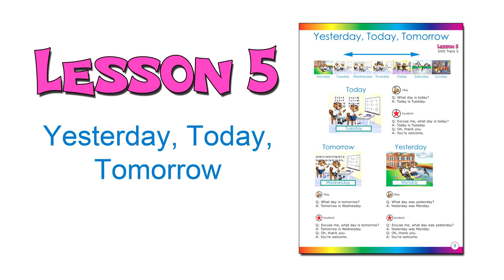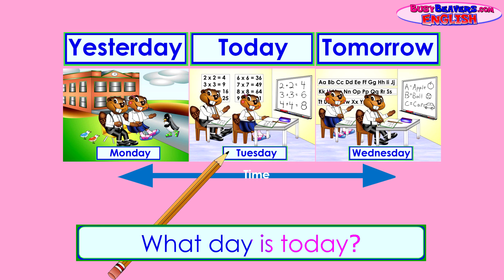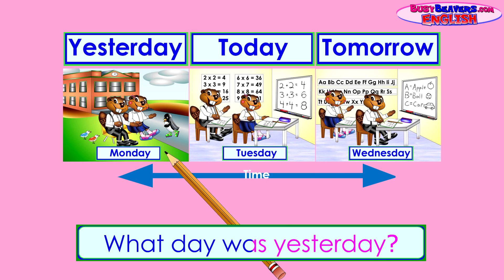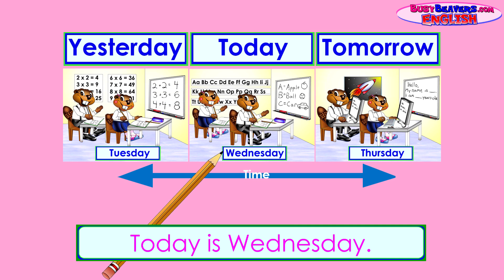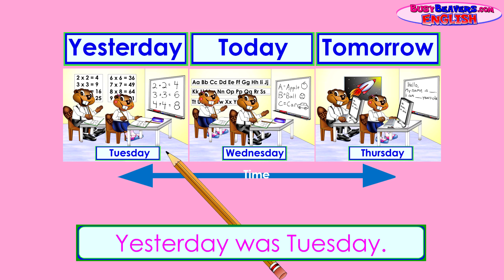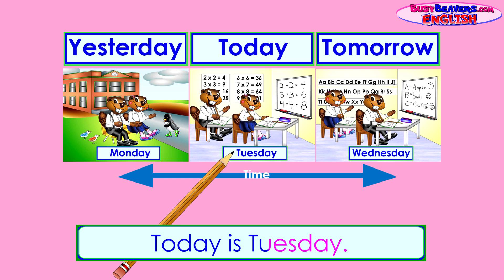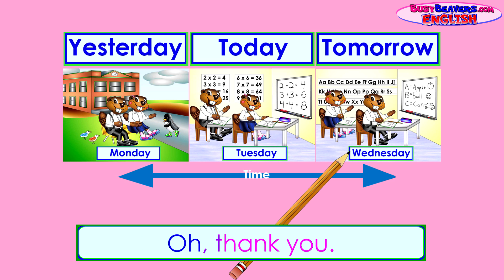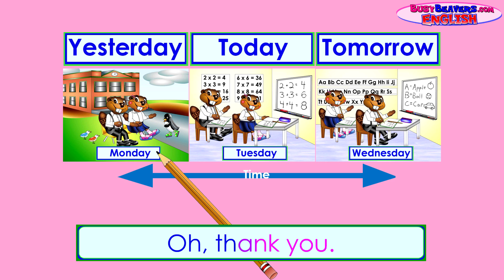“Yesterday, Today, Tomorrow” (Level 2 English Lesson 05) CLIP - Days in English, Learn ESL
This Lesson Continues from the Previous “What day is it?” Lesson. Teach your kids to answer the "What Day is it"? question for yesterday, today and tomorrow.

Did you know that Children who can speak more than one Language Develop Learning Skills Faster?

Speaking a Foreign Language is a "Brain Exercise" that benefits all other areas of Study such as Math, Music, Art & Science.

Children under the age of 5 years old can learn a new language much more quickly than teens or adults. That is why it is important to introduce Foreign Languages to Kids at a very young age.

Busy Beavers Language Learning Videos are Fun and Easy.
Our Videos take the fear out of learning a new language by starting with simple vocabulary and building small phrases.

Moms & Dads, Try out these Lessons with your Baby.
You'll find Learning a New Language is Fun & Easy too.

More Smash Hits

Follow Us

We Upload a New BBTV Show
Every Saturday Morning

SHOP

Download

Free MP3s of Our HITS! Work Sheets & Flash Cards

Parents of Babies and Toddlers use Busy Beavers Videos to Teach Basic English Vocabulary and Concepts.
Kindergarten, English & ESL Teachers and Children with Autism, Asperger's or Learning Disabilities such as Delayed Speech have all found Busy Beavers Videos a Great Teaching Resource to Improve Young Learners' Development.

Busy Beavers not only create Fantastic, Fun Children's Edutainment Videos that teach Counting, Colors, The Alphabet, Shapes and More,
But Busy Beavers also has developed an entire English Language Learning System for Children whom English is not their first Language.

Full Videos are Available on a Series of DVDs that we will ship to you anywhere in the world.

You can also access all of our great Learning Material by becoming a Paying Subscriber to our